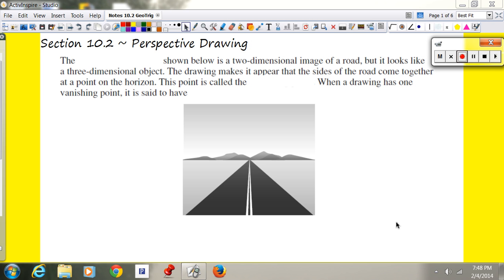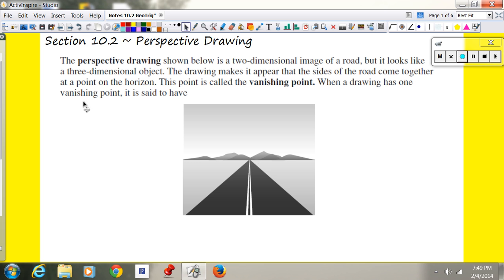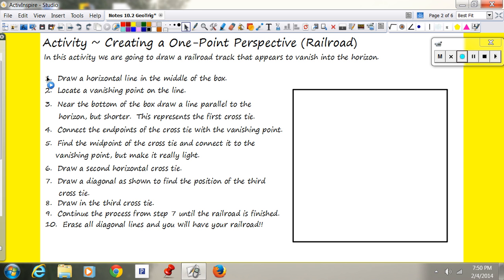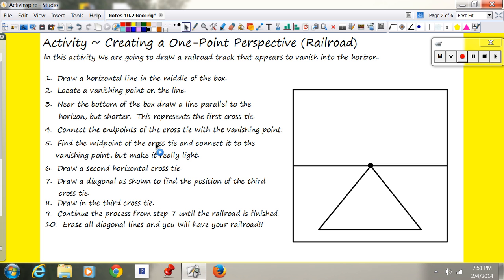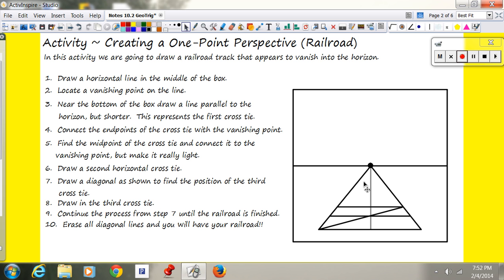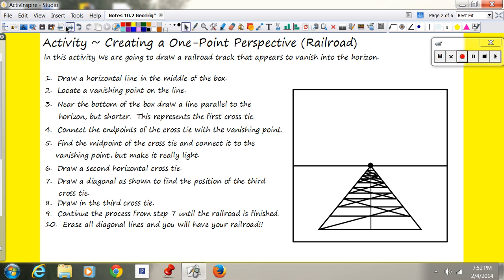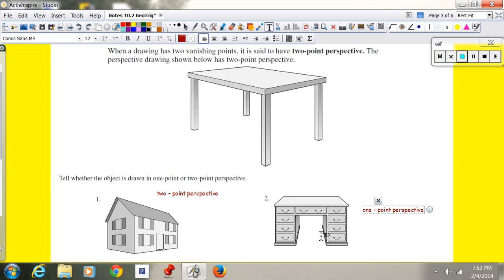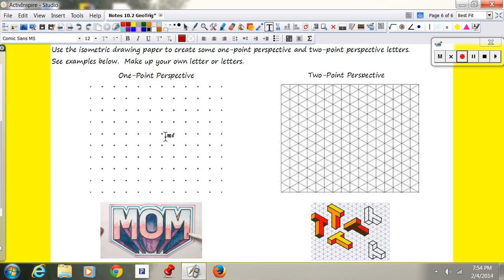Notes 10 2 GeoTrig